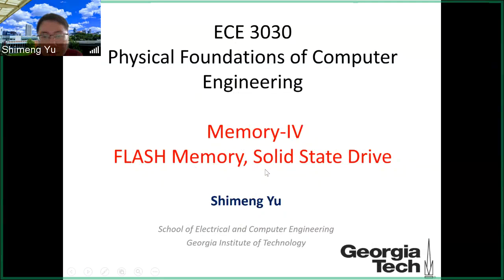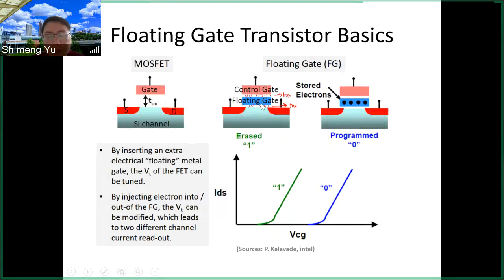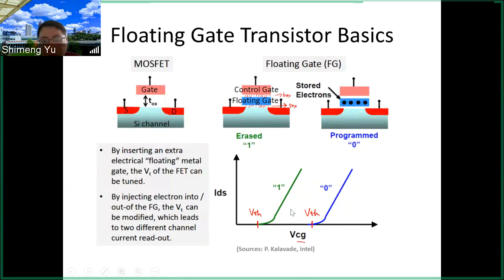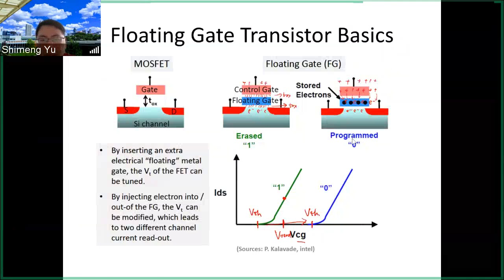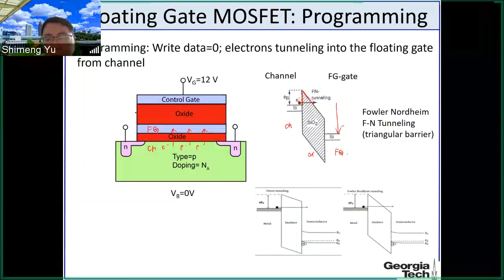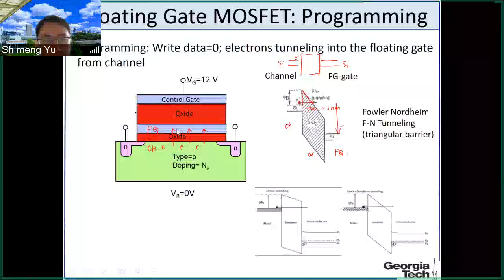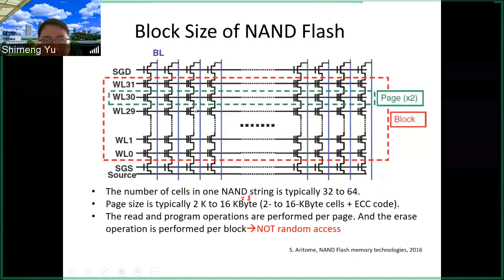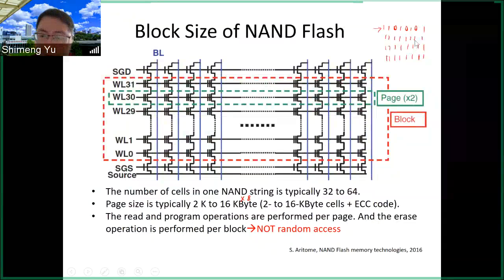Lecture19 Flash part1